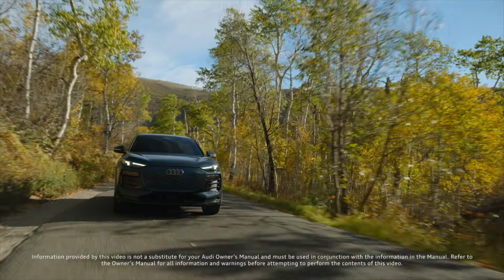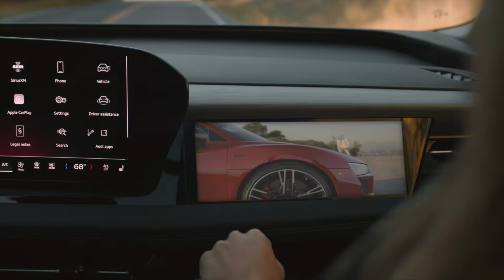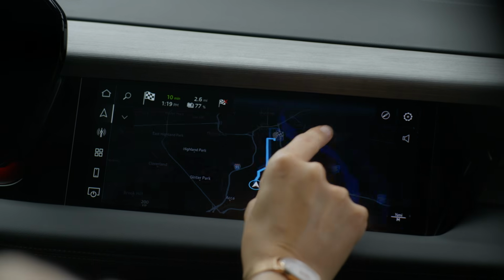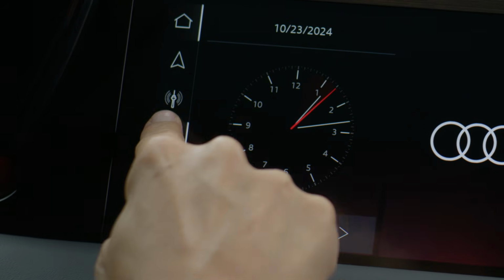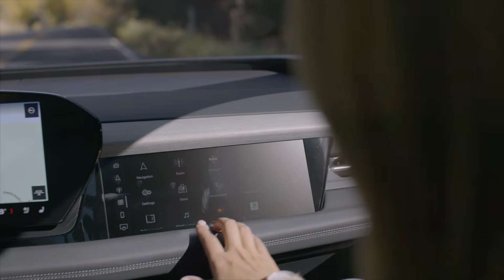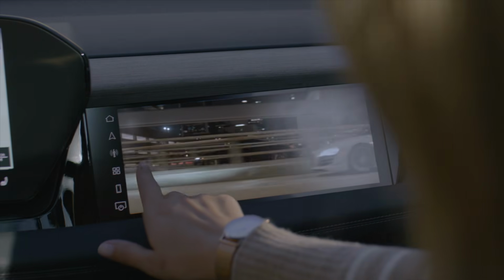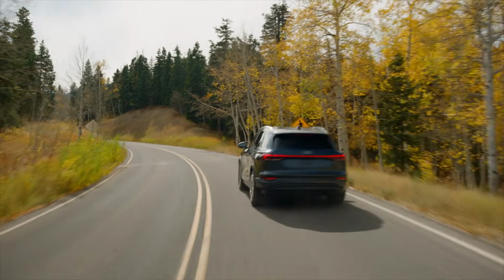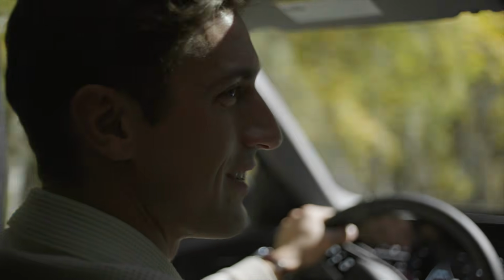Audi Tech Tutorial: Q6 e-tron | Passenger Display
ABOUT AUDI OF AMERICA
At Audi of America, we believe the future is electric. By 2025, our U.S. model lineup will be at least 30 percent electrified, including fully electric and plug-in hybrid vehicles. Globally, we are committed to net CO2 neutrality by 2050. In 2023, Audi sold a record-breaking 228,550 vehicles in the U.S. Among those deliveries, Audi sold more fully electric models than ever before, achieved record Audi Sport sales, and had a record-breaking year in after sales. Learn more about who we are and how we’re working to create a more sustainable, innovative, and inclusive future at audiusa.com or media.audiusa.com.